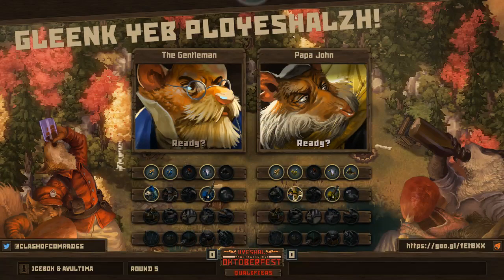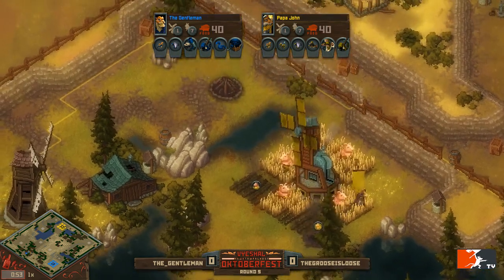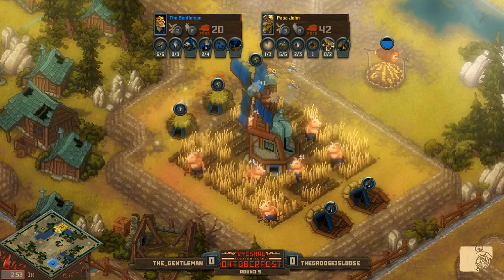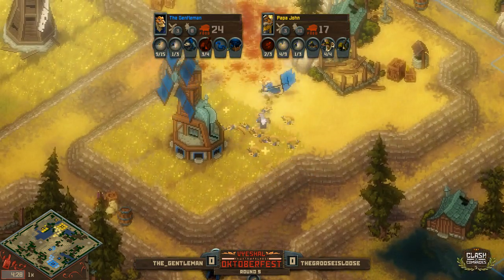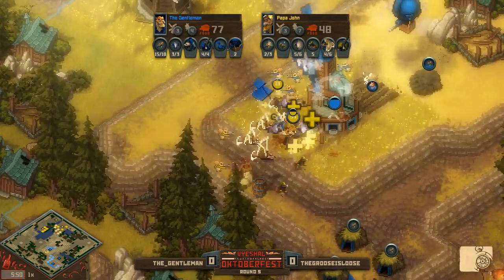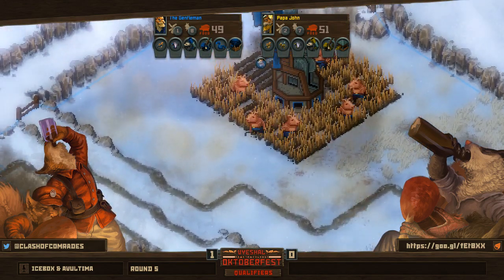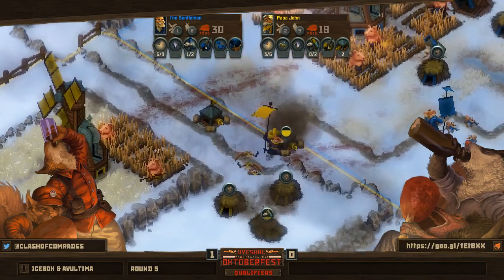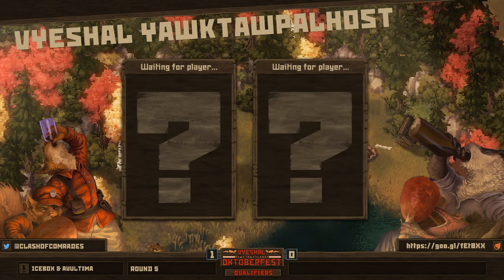Tooth And Tail - The Gentleman Vs. TheGroose [VYESHAL OKTOBERFEST] [WEEK 2]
Clash of Comrades is a tournament organization for players of the game Tooth and Tail, which is currently being developed by Pocketwatch Games. The aim of CoC is to provide friendly competition, foster a larger sense of community, and aid in the development and testing of the game.

Watch live, get game info, tournament brackets, and more at: clashofcomrades.com